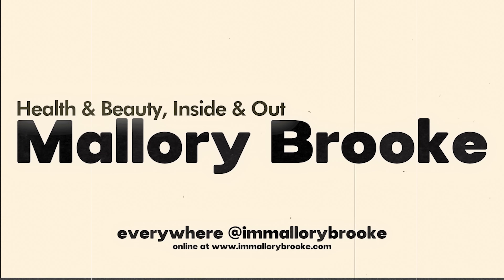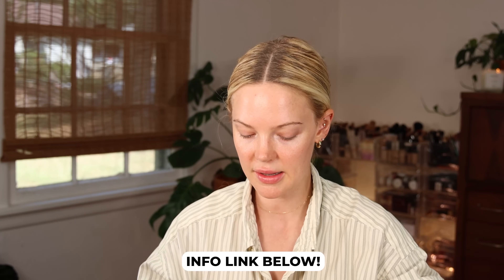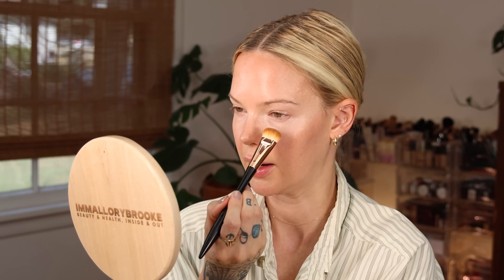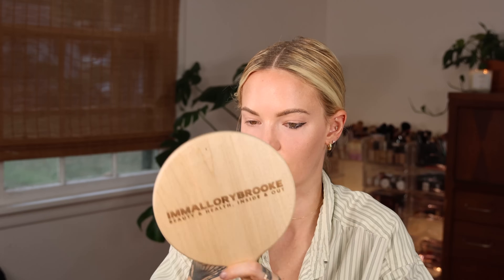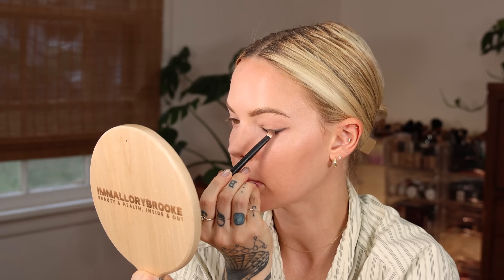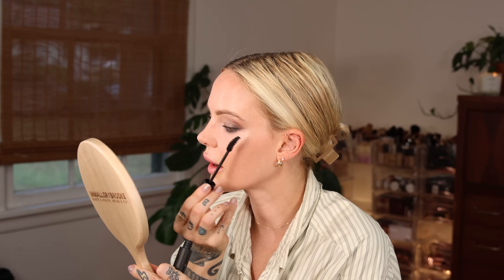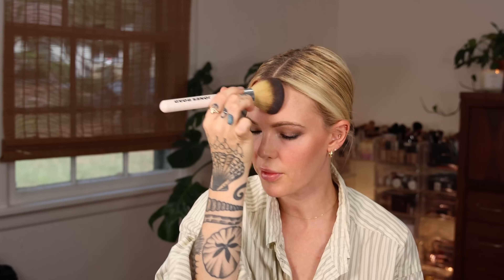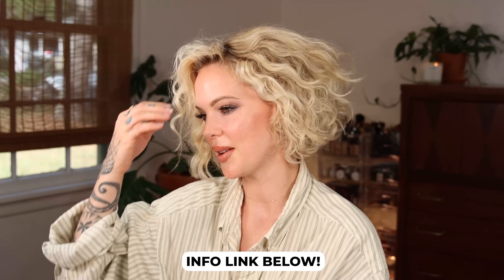A FULL FACE OF JONES ROAD MAKEUP on DRY SKIN - Everything You Need To Know About Jones Road Beauty!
👉 Jones Road Tinted Face Powder in Untinted

👉 Gaby Ros Pro 02 Powder Brush (use code Mallory *aff code*)

👉 Gaby Ros Pro 08 Shader Brush: (use code Mallory *aff code*)

👉 Gaby Ros Pro 05 Small Crease Brush: (use code Mallory *aff code*)

BEST OF JONES ROAD | One Brand Makeup Tutorial using Jones Road Beauty